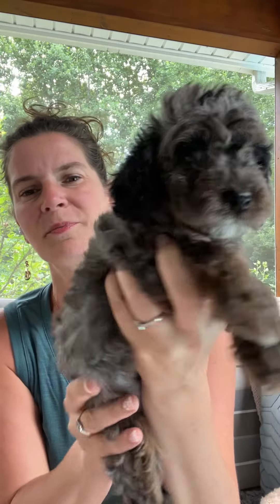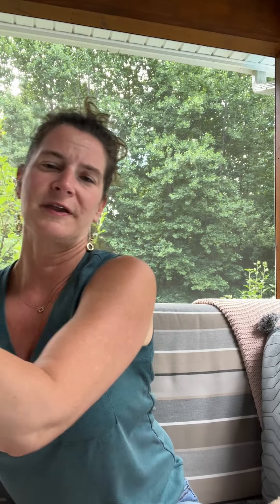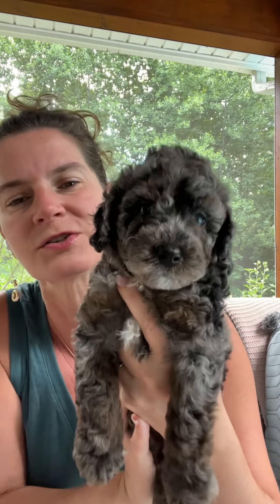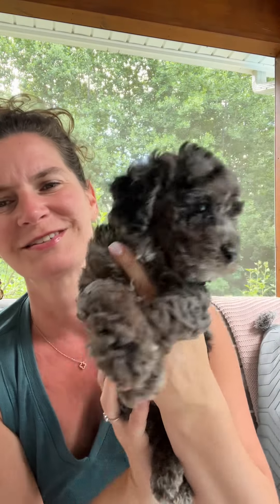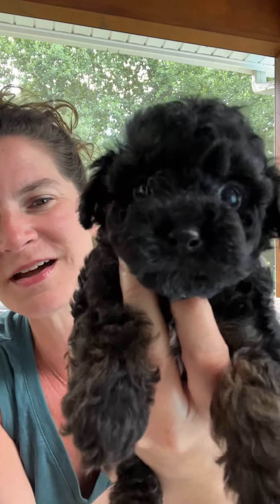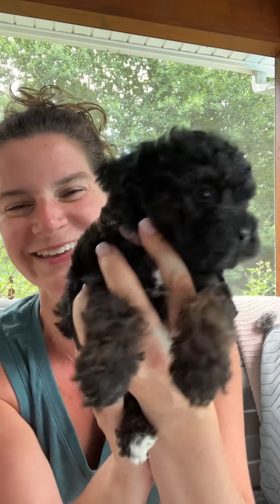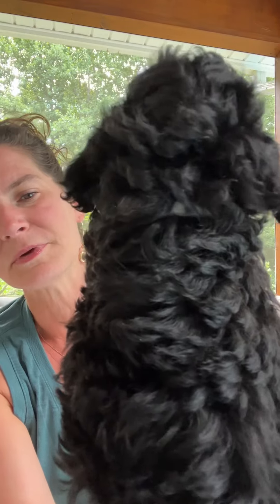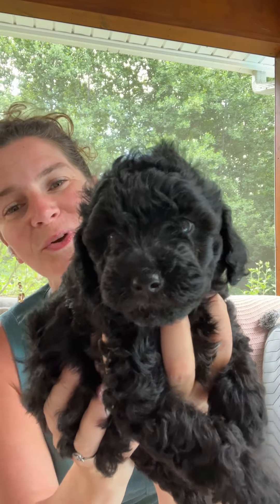Cannoli’s Ocean Litter 🌊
Cannoli litter. 🌊🌊🌊
The last baby got cut off at the end of the video, but I will repost. :)
Please no questions in the comments.  Email is best for questions.